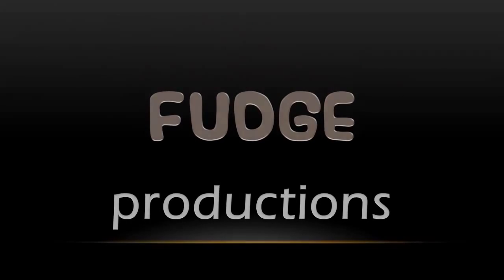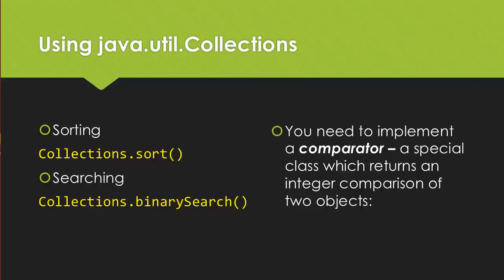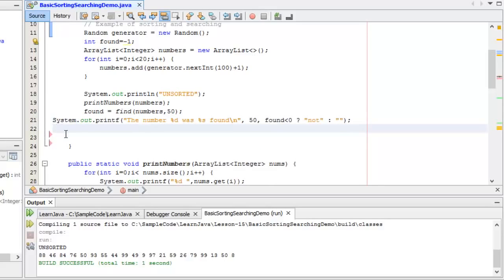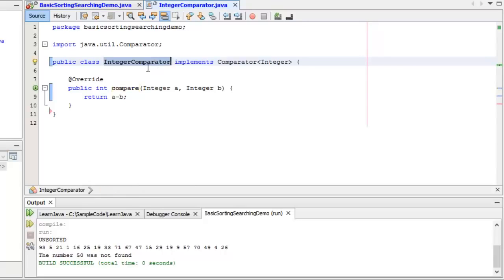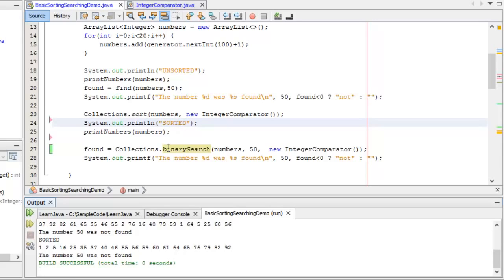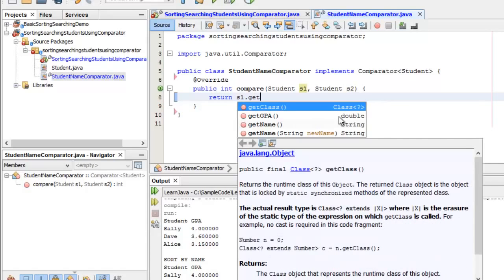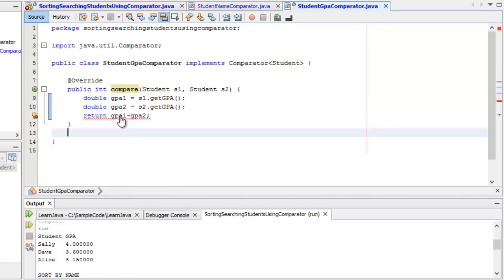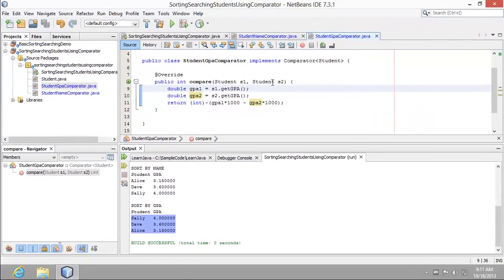Learn Programming in Java Lesson 15 Sorting and Searching